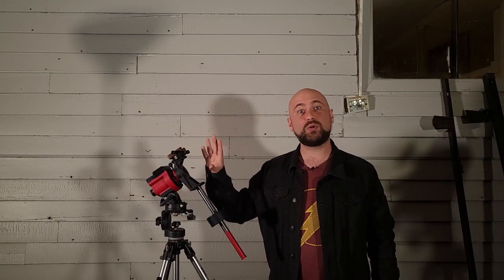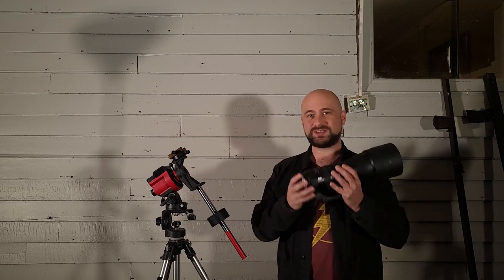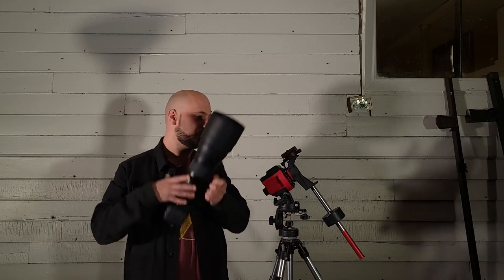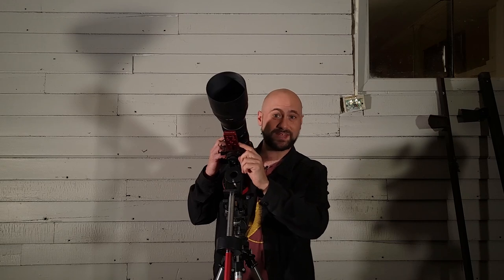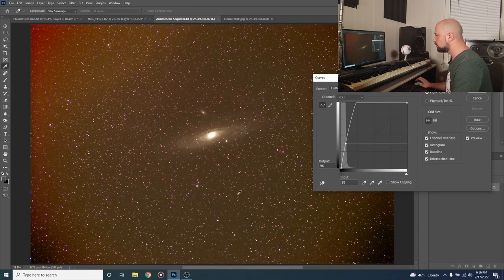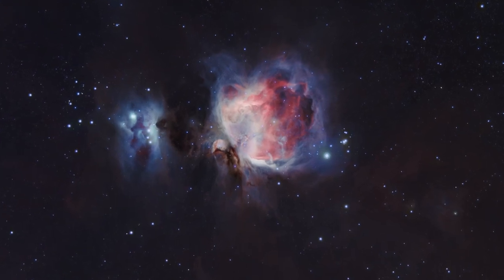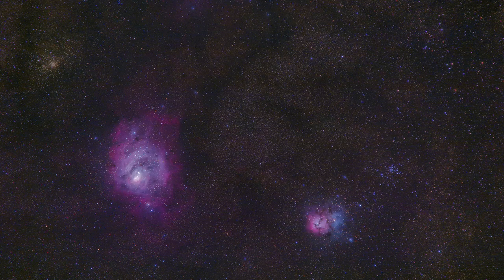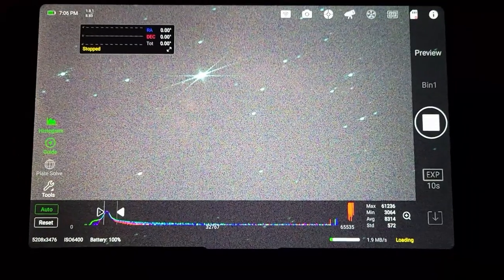Tamron 150 600mm G2 Lens Review For Astrophotography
In this video I break down the features, performance, and pros and cons of the Tamron 150-600mm G2 lens for astrophotography. I also include of few tips on how to get the best out of this lens.